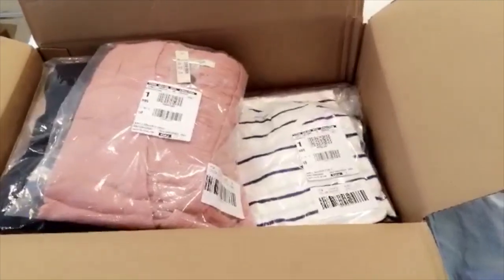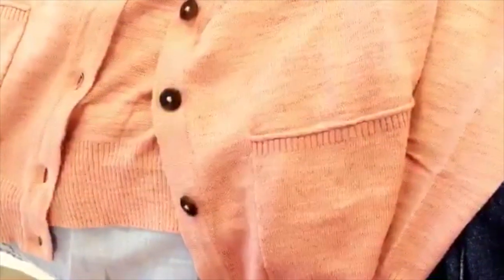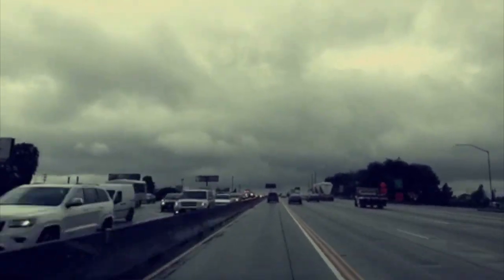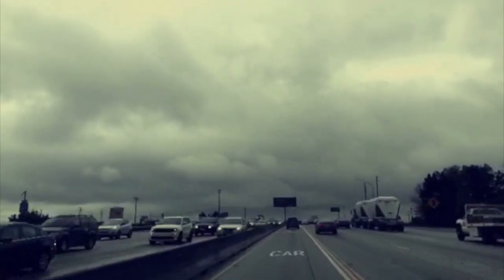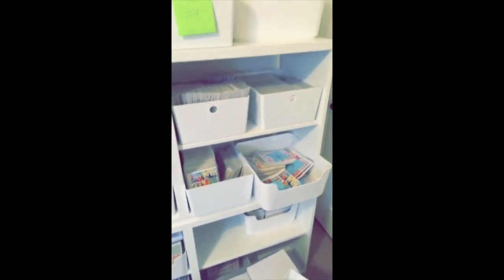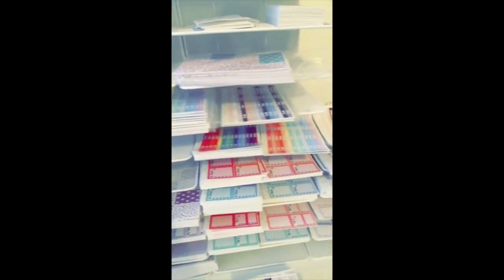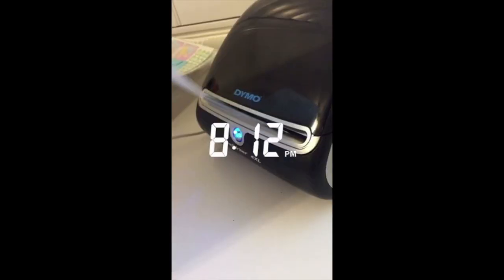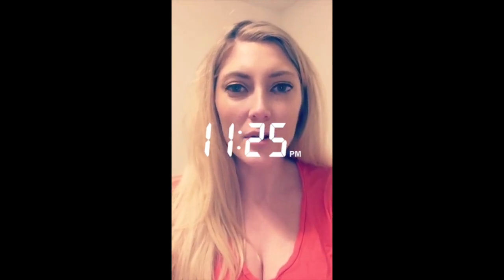Snap Vlogs are BACK!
Hi guys! Are you following me on Snapchat? If not, you might be missing out! @missellefowler